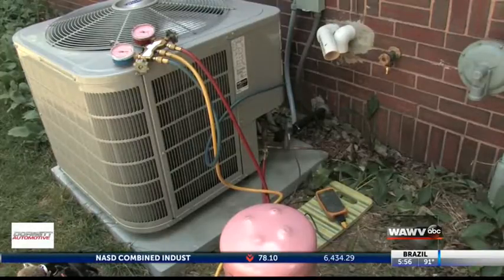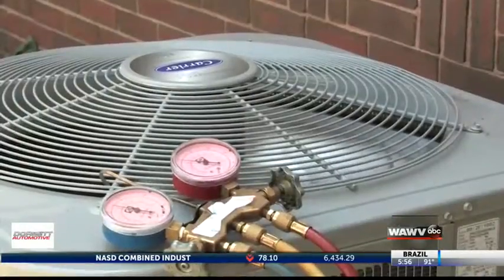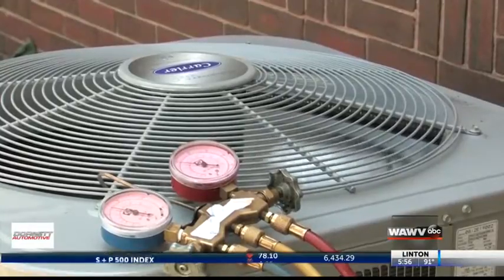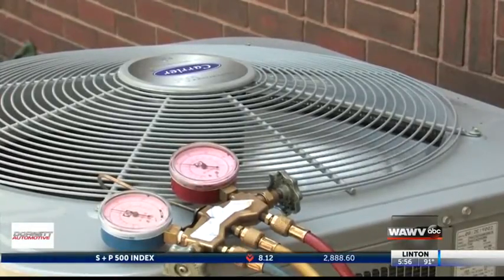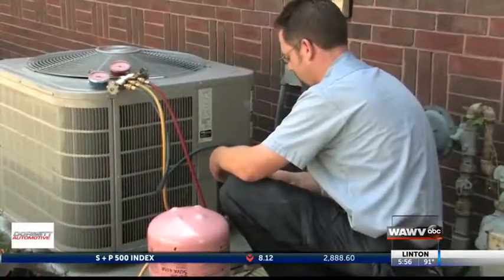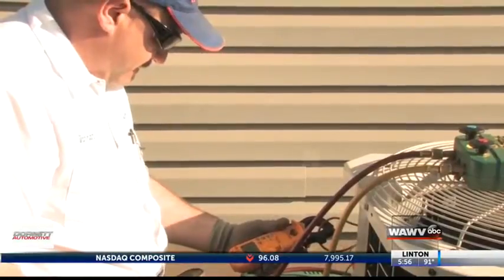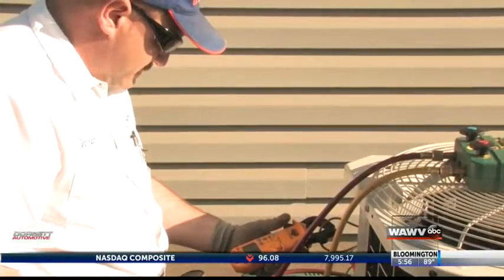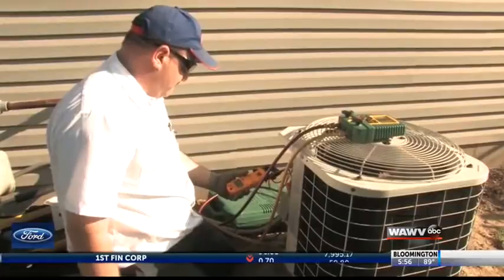Angie's List: Consistent Temp Control